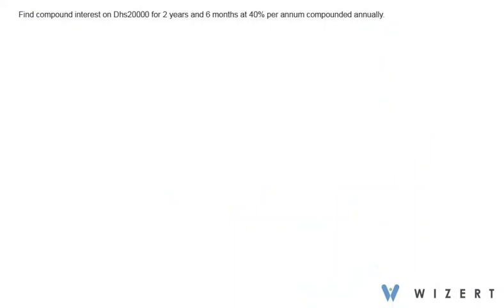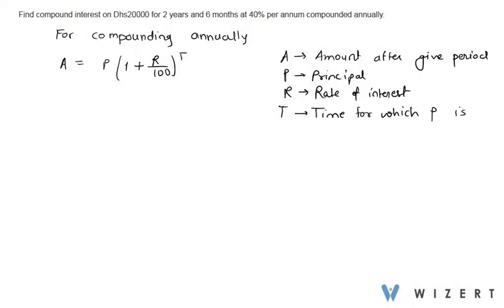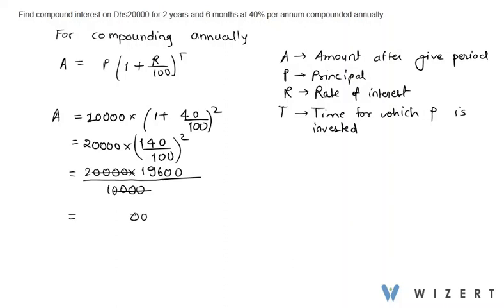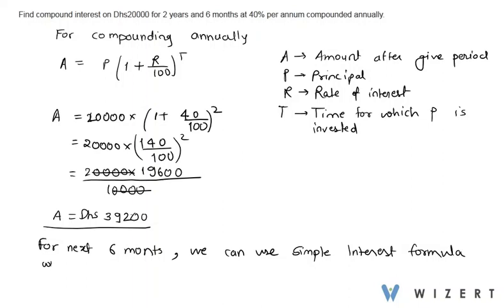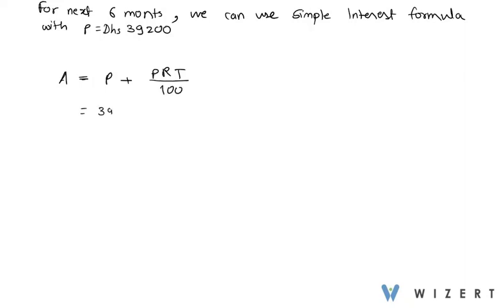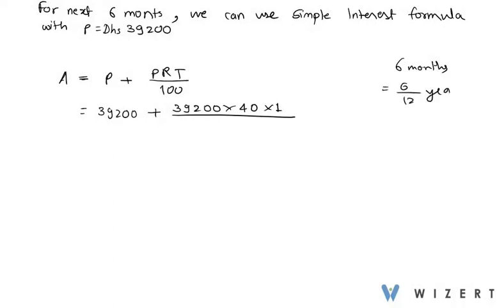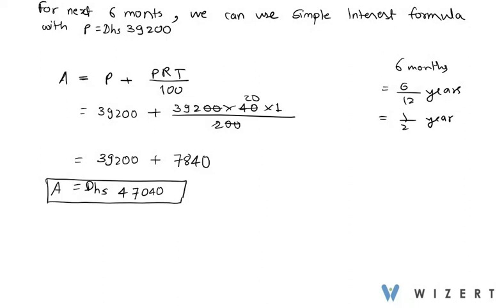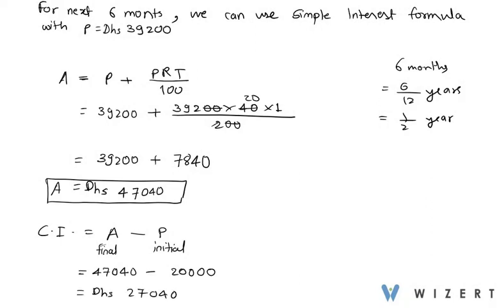Maths Compound Interest worksheets for Grade 8 - Set 1612507510